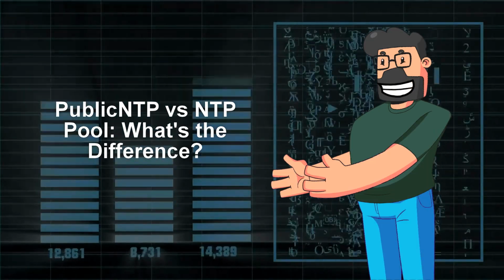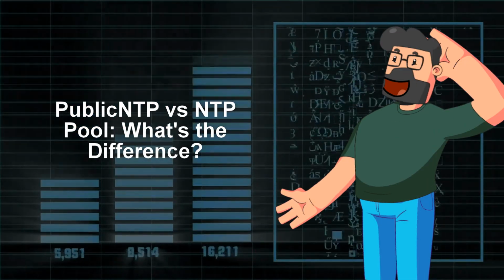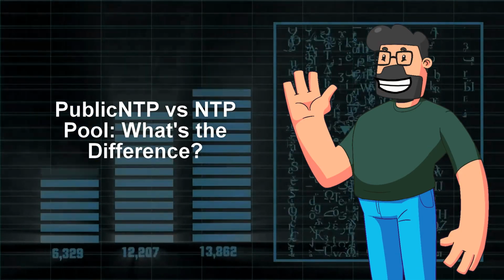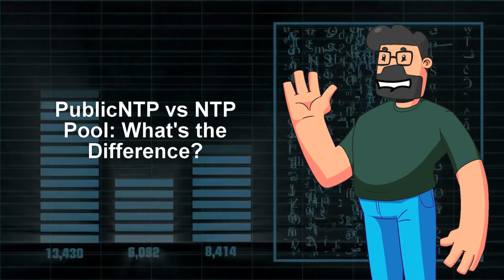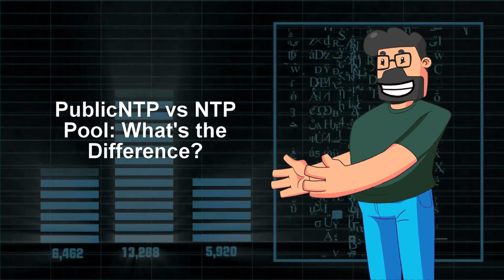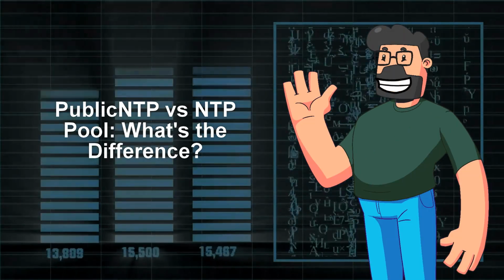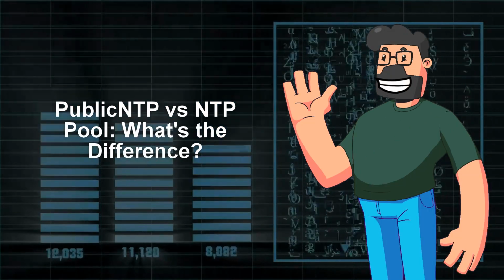PublicNTP vs NTP Pool: What's the Difference?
Learn about the key differences between PublicNTP and NTP Pool in this informative video. PublicNTP vs NTP Pool.

✅ VIDEO INFO:
00:00:00 - Comparing PublicNTP and NTP Pool.
00:00:27 - PublicNTP vs NTP Pool: Key differences.

This solution would not have been possible without the contributions of users: KDM and grawity_u1686